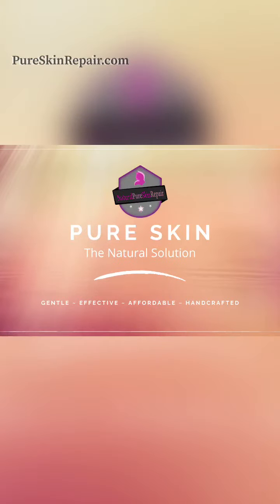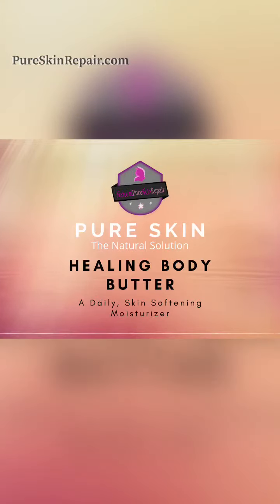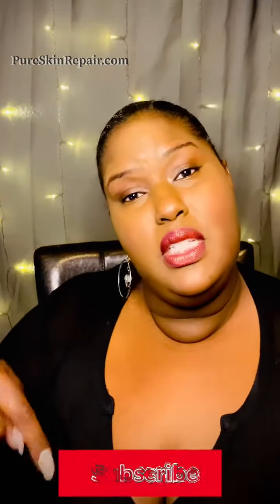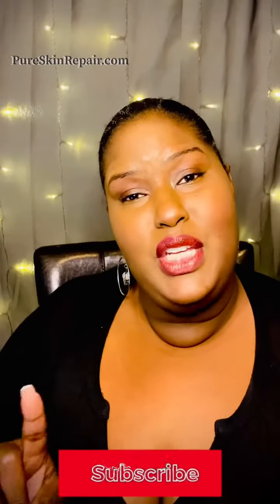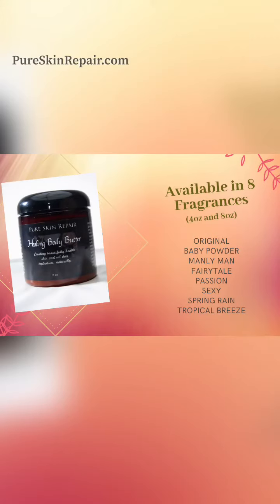Finally! A Natural Daily Moisturizer that Reduces the Appearance of Scars and Stretch Marks!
Pure Skin is a natural skin care company that prides itself in providing meticulously formulated, handcrafted, and gentle products at an affordable price.

In this video, we go over Healing Body Butter, which is our customer’s favorite daily moisturizer for soft, hydrated skin. It is available in two sizes and eight beautiful fragrances.

LINKS
     •Healing Body Butter

Have a suggestion, question, or comment? Message us in the comment box below. We would love to hear from you!

We want to give a big thank you to our Pure Skin family for their continued support! We miss seeing everyone at our events and look forward to seeing each other again soon. Until then, please continue to stay in when possible, be safe, and remain healthy.

A very special THANK YOU to the first responders, correctional professionals , and healthcare superheroes on the front-lines of this pandemic that are giving their all to ensure the safety of the masses. You are seen and your efforts and sacrifices are deeply appreciated.

All of our love,
Pure Skin